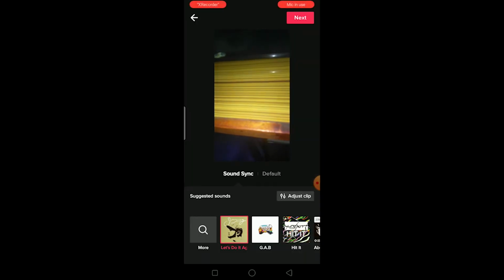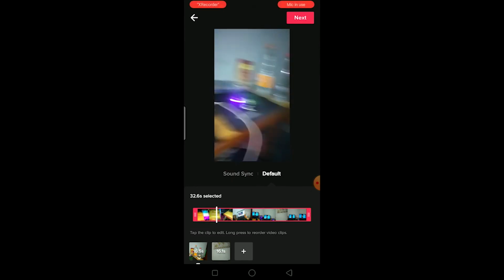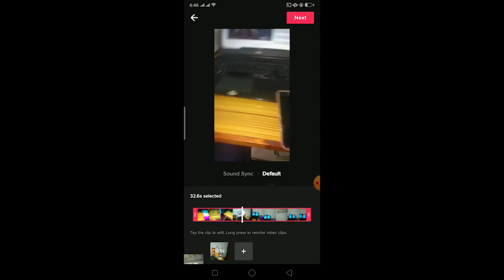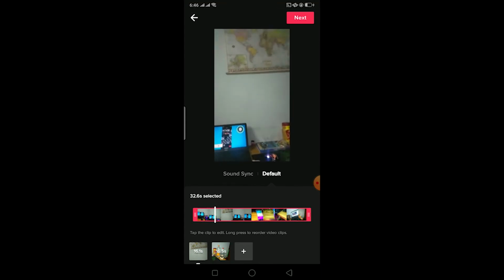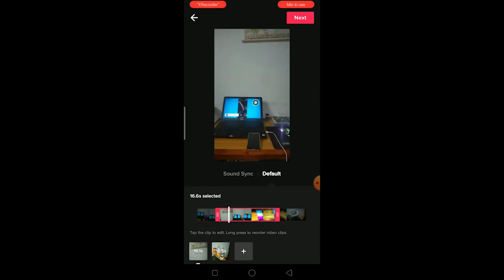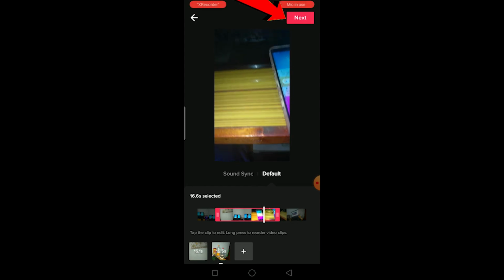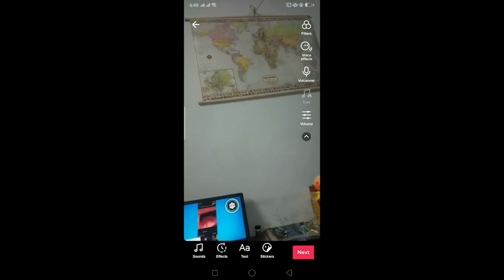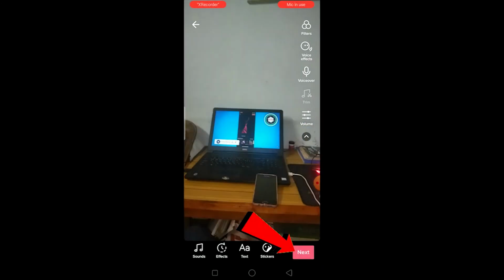How to Cut, Trim and Split a Video on TikTok? Easy TikTok Video Edit Tutorial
Today’s tutorial is about how to cut, trim, and split a video on Tiktok.

TikTok is a great app to create and share short videos. But sometimes you may want to split that video up into two or more parts or cut out certain sections of the video. Watch this tutorial for easy instructions on how to do it!

You've just made a video on TikTok! and now you're wondering how to make it shorter. Well, in this tutorial I'll show you how to trim your videos so that they are as short as possible without losing any of the key moments.

There are three basic things that we need for editing a video: the original video, an empty project file, and some music. First, open up the original file by clicking on "add" in your videos section of the app. Now click "choose from library" and select your edited version of the clip that you want to add as well as any photos or text that you want in it (you can use emojis too!). Finally, just drag them into your empty project then save it under a new name with .mp4 at the end so people can play it.

Now, I'm going to show you how to cut, trim, and split a video on TikTok! It's easy. Let's do it together.

Step 1: Click on the scissors icon in the upper right corner of your screen.
Step 2: Choose whether you want to save or share the trimmed section of the video with another friend by clicking on either button that appears at the bottom of your screen (the left-pointing arrow means "save" and the right-pointing arrow means "share").
Step 3: Repeat steps one and two as many times as needed until you have all your clips edited into what will be one long video for TikTok.

0:00:- Intro
0:23:- How to cut, trim, and split a video on Tiktok
1:53:- Outro